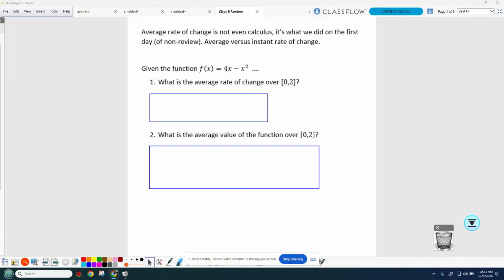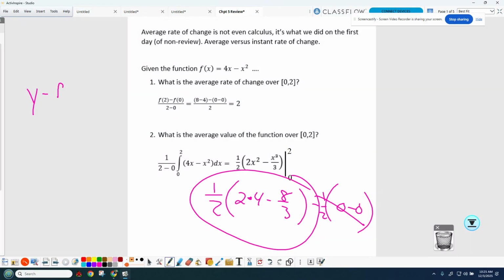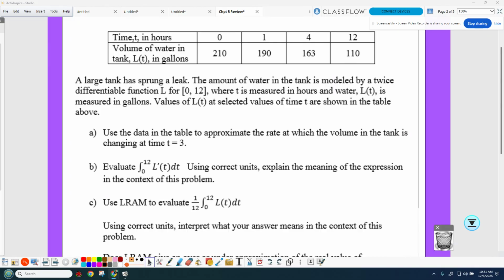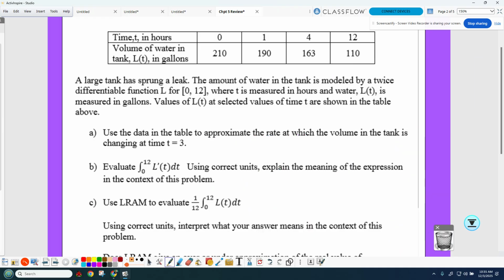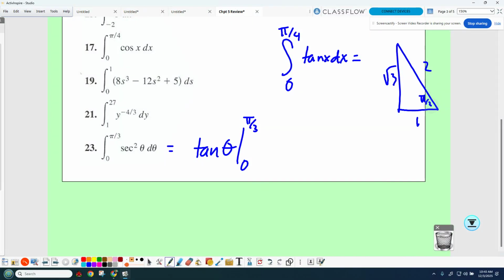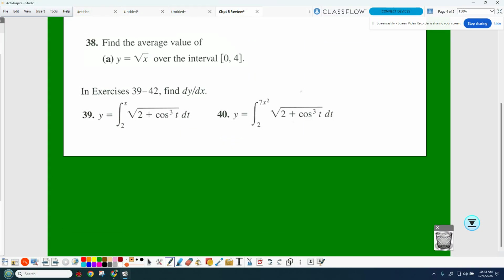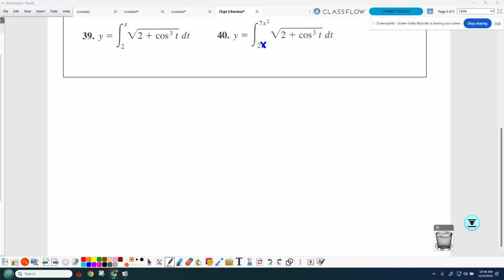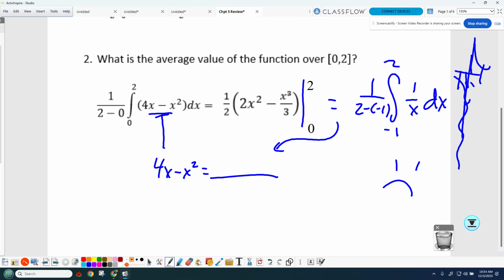12-3-25 Chpt 5 Review